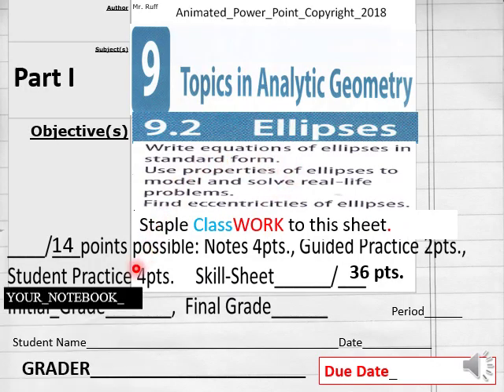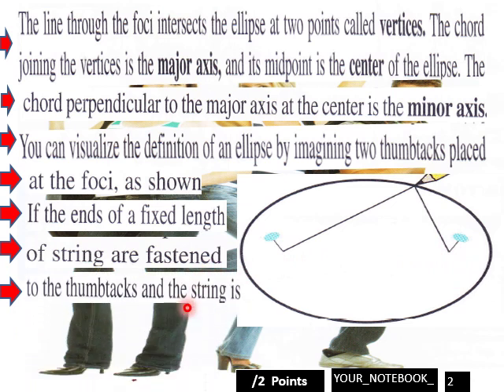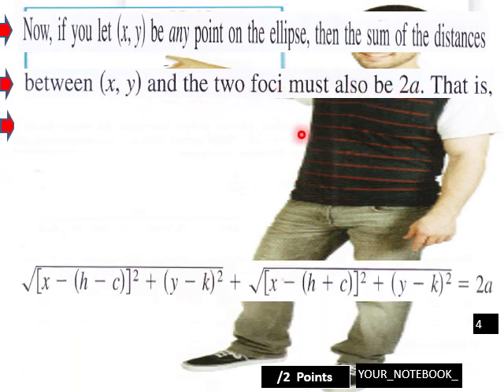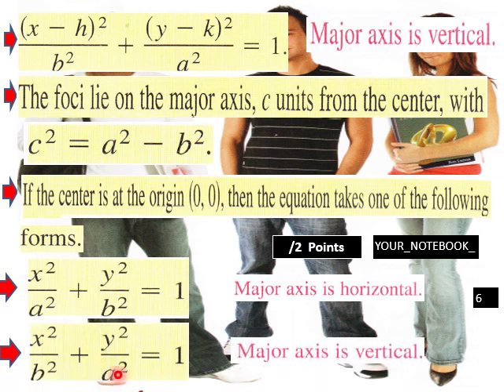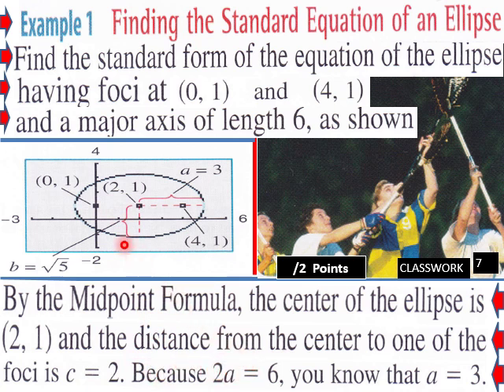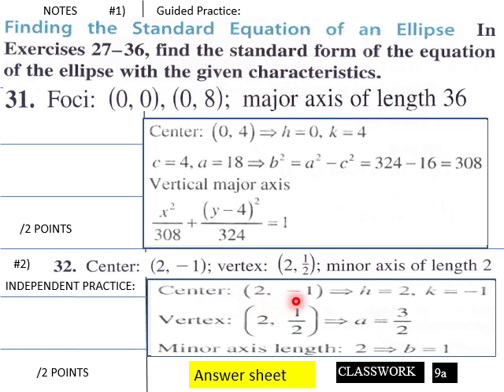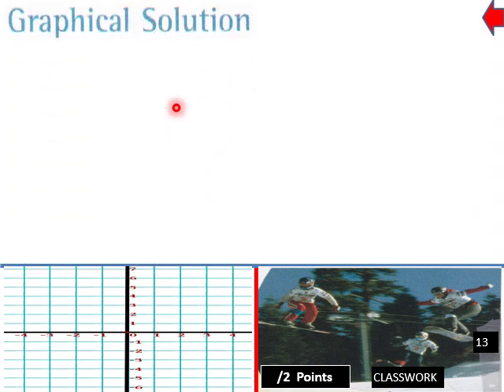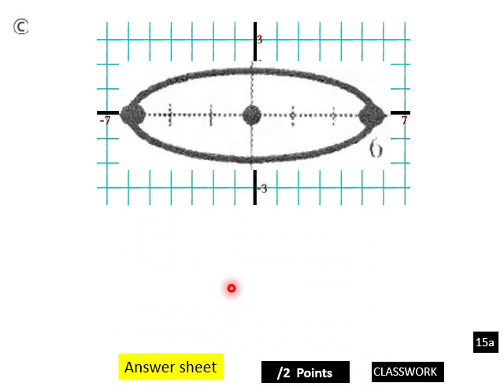9 2 Ellipses P Calc CW L V Pt 1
Pre-calculus classwork lesson 9 2 Ellipses P Calc CW L V Pt 1. ppt version available at Powershow.com, then use search term "ruff_math". all course materials available at